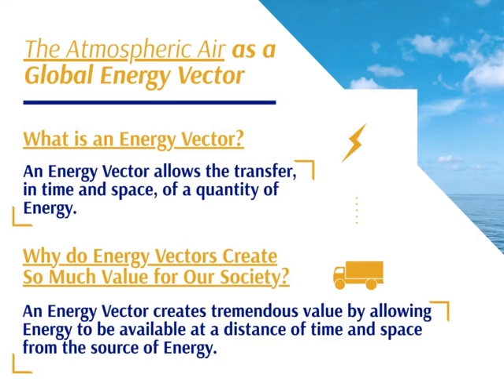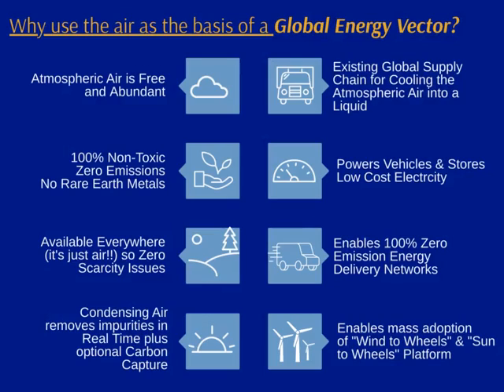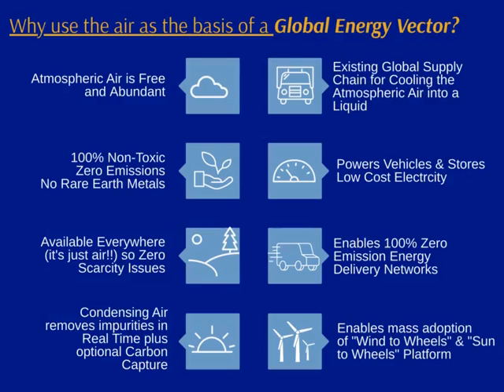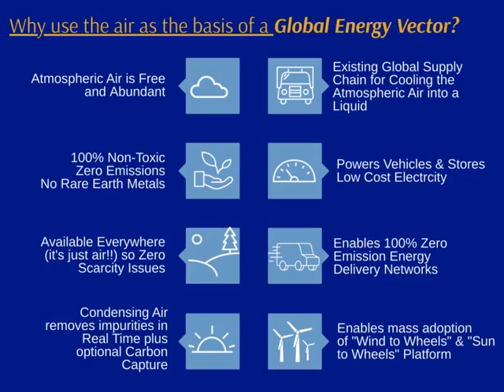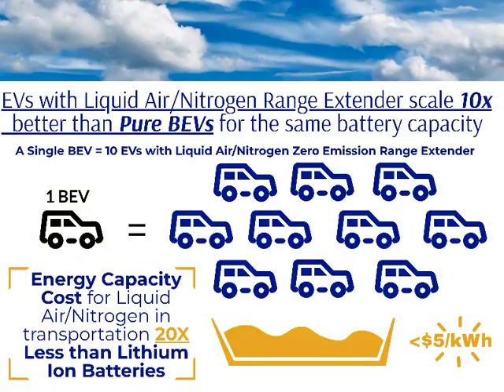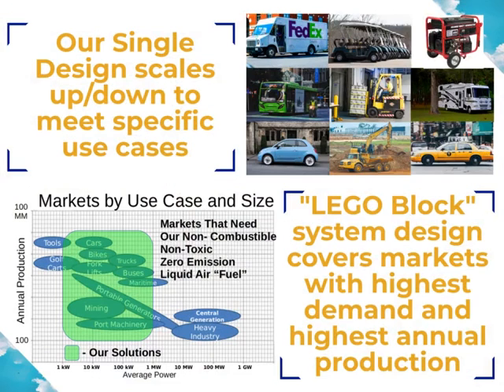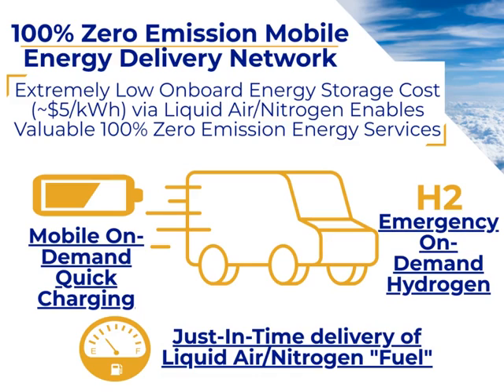CryomatiKs 100% Zero Emission Global Energy Network Tutorial Video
CryomatiKs CEO Mark Cann discusses the use of patented technology that uses the air we all breathe as the basis of an infinitely scalable energy network that delivers clean energy to billions of people around the globe all while be 100% zero emissions. Converting clean energy from wind farms and solar farms into Liquid Air to help power our transportation vehicles with our CryomatiKs Zero Emission Range Extender for EVs. Our technology (Cryo Turbo combined with Liquid Air) also helps power and high grade refrigeration for data centers, food distribution facilities, and many other vital applications.